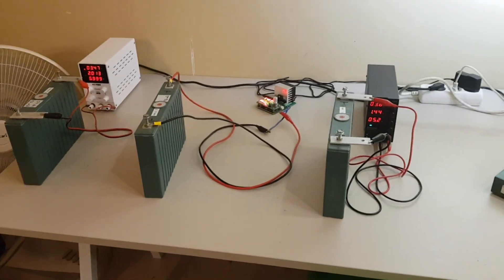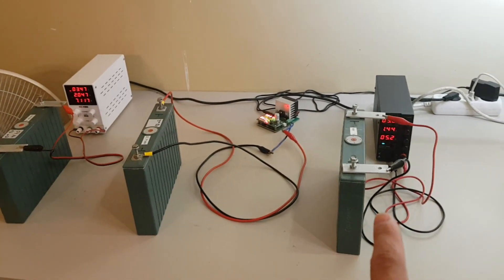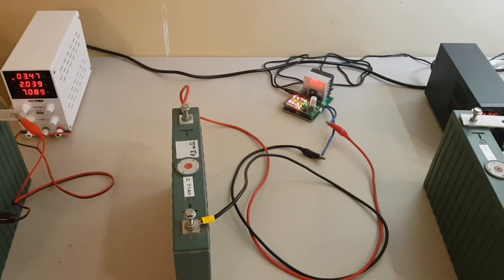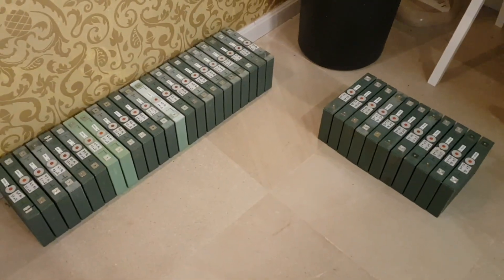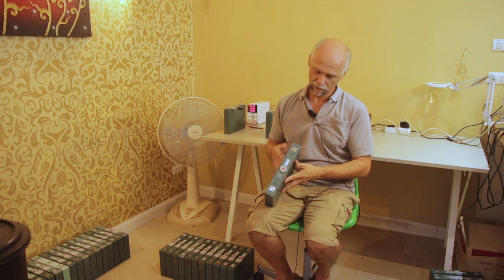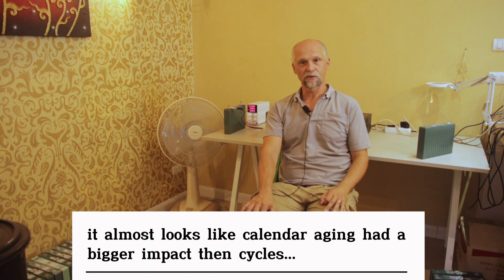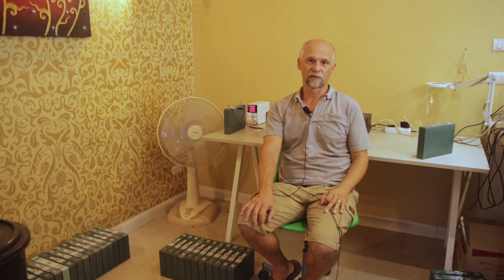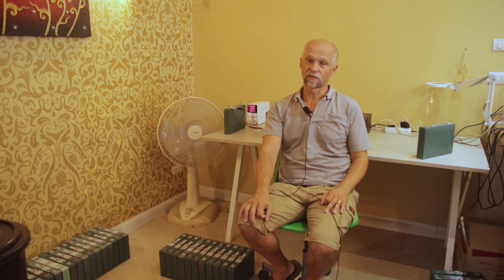LiFePo4 Cells at the end of their life! How did they perform, what's left of it?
Hi, in this video, I want to show you how the decommissioned LiFePo4 Cells of my old powerwall are doing. Some are up to 8 years old, and now I got them all tested for internal resistance and remaining capacity. The results might surprise you!